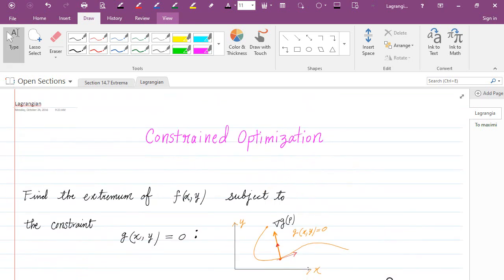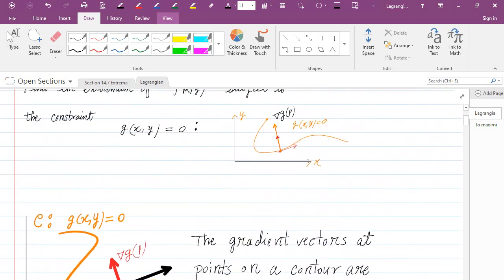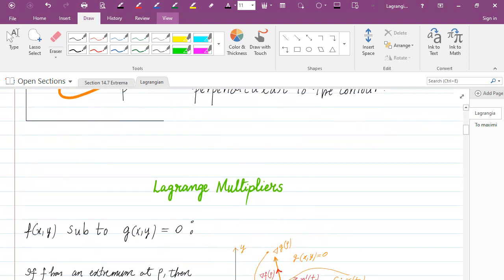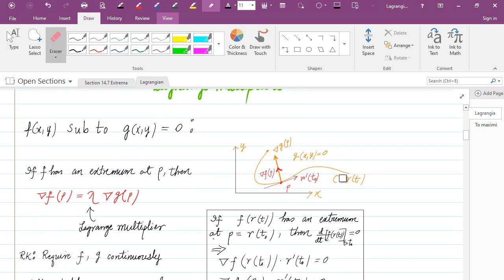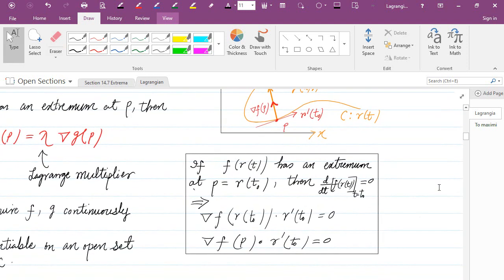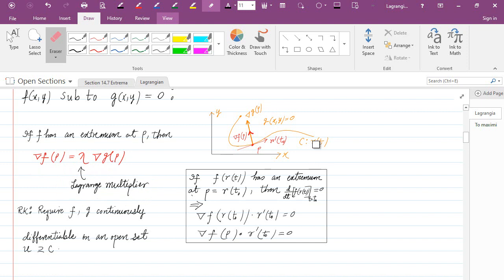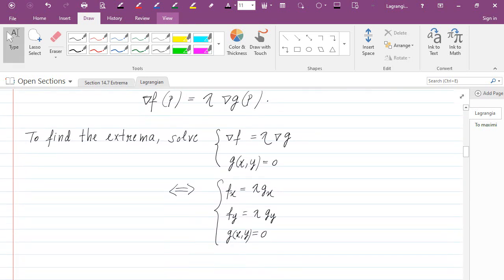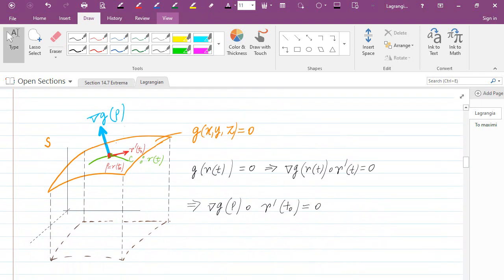V1 14.8 Lagrangian